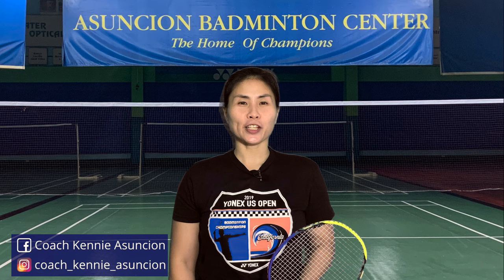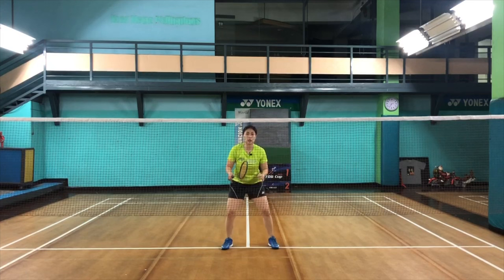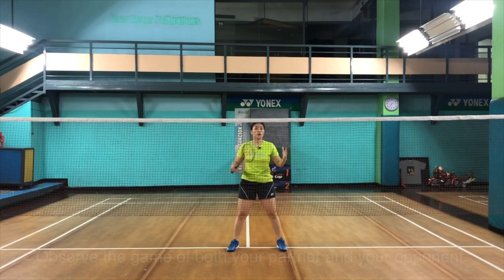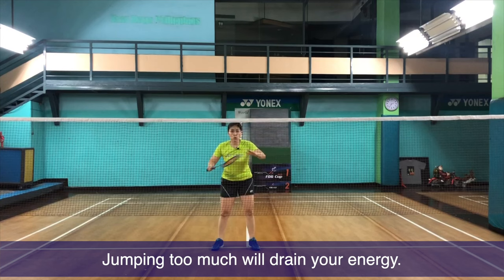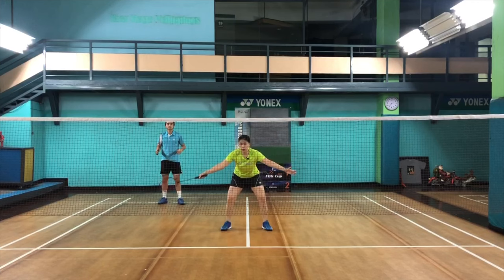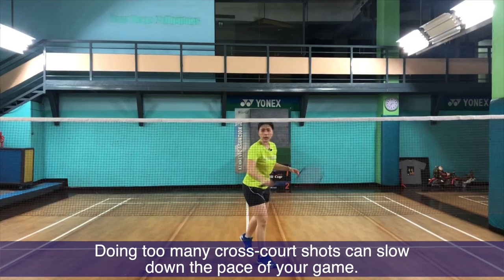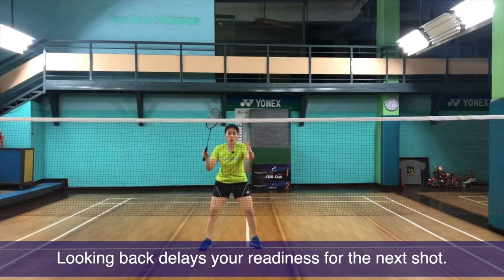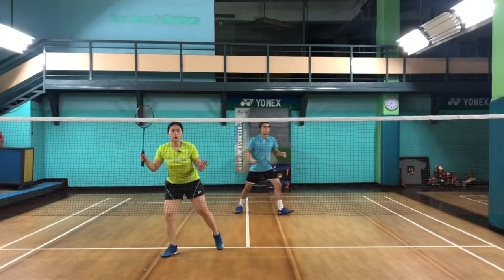DO's AND DON'Ts for FRONT PLAYERS in BADMINTON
If you find yourself in the front court when playing doubles in badminton, there are some easy tips you can follow so that you can cover your part of the court effectively. I’m going to show you some do’s and don’ts if you want to perform well in this part of the court, so that you and your partner can take the offensive in a position of strength and win that point.